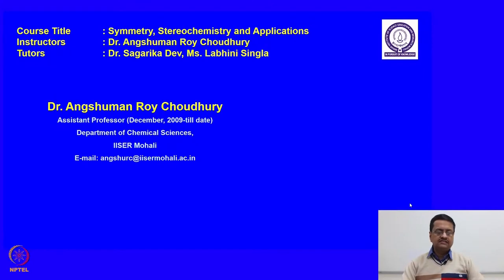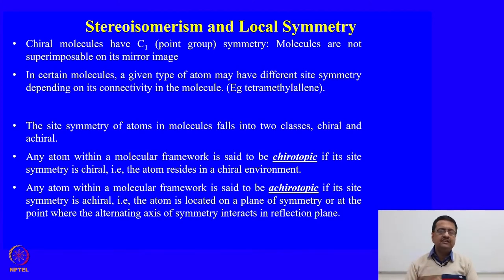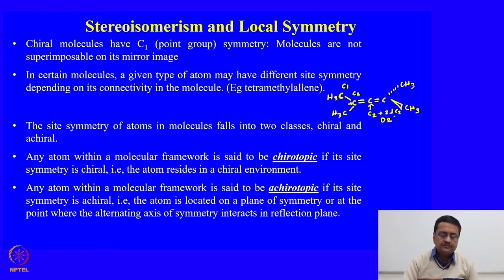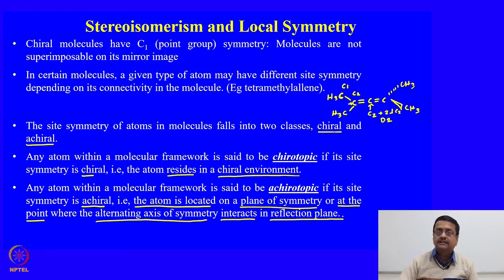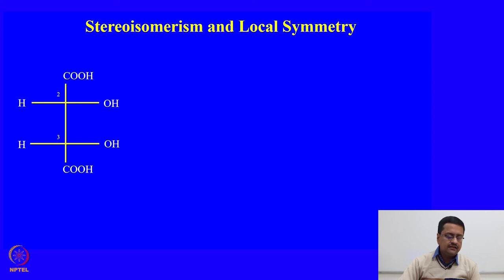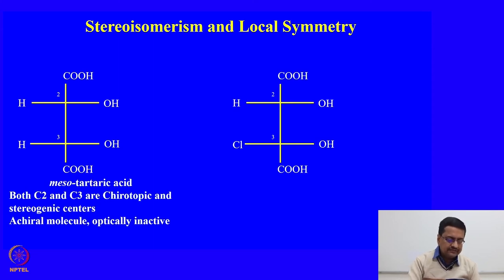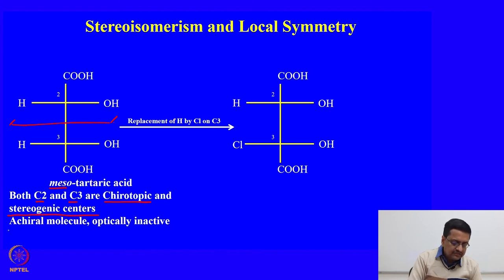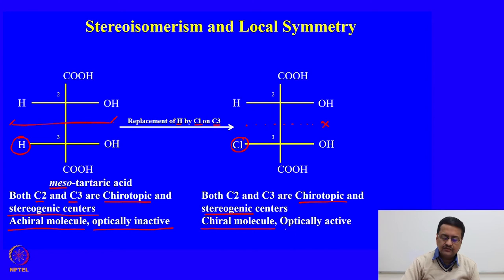Stereoisomerism and Local Symmetry.